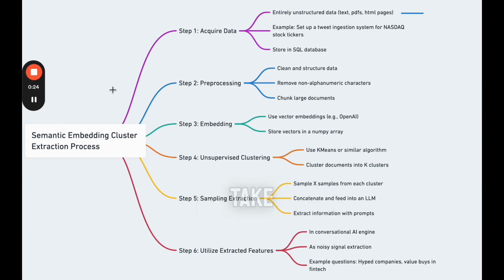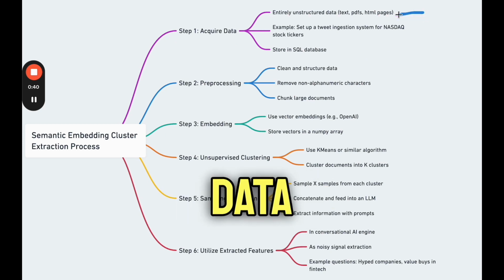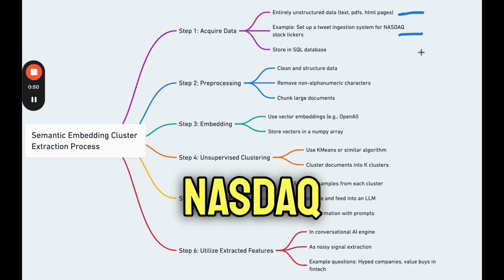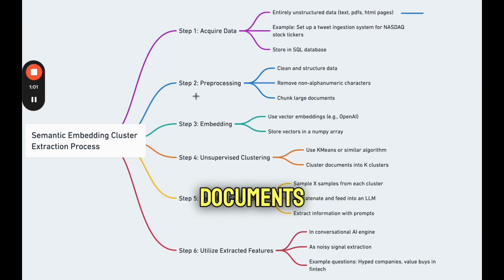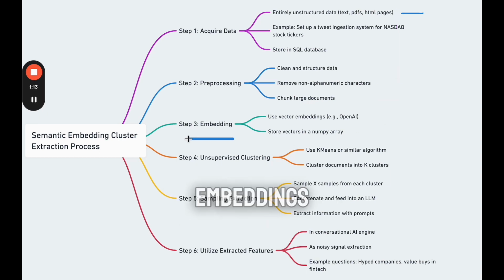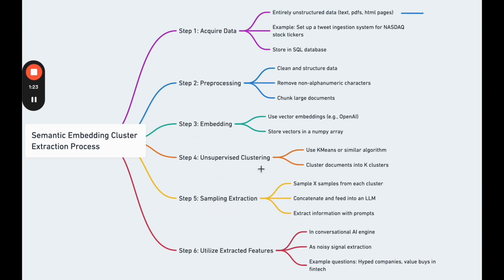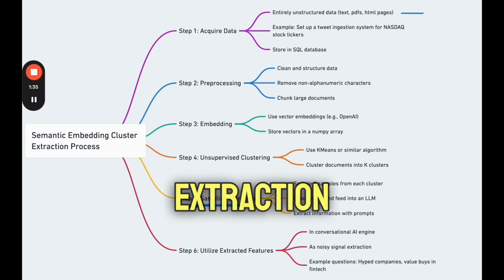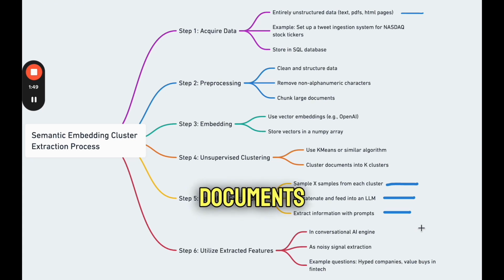Semantic Embedding Cluster Extraction for AI Chat Heuristics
One of the difficulties of creating conversational AI chat interfaces over unstructured data is the lack of pre-existing knowledge that we have regarding our documents. Not all data is well structured with clean features/columns.

In this video I go through the high level process that I call "Semantic Embedding Cluster Extraction" its a process that combines vector embeddings with unsupervised clustering and leverages LLMs (GPT-4) to extract cluster level information. Using these heuristics our conversational AI interfaces are able to have some heuristics with which to guide users. The example we use is regarding the use of unstructured text for market research where we leverage historical tweets about company financials for a robust knowledge engine.

I am interested in both teaching others as well as implementing such frameworks for businesses in need.